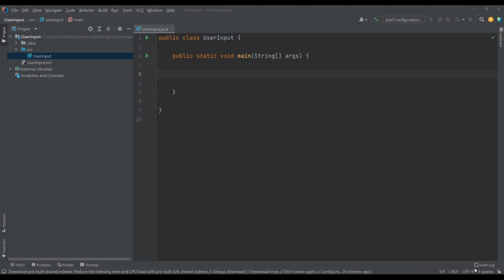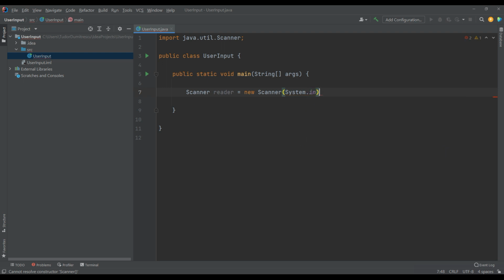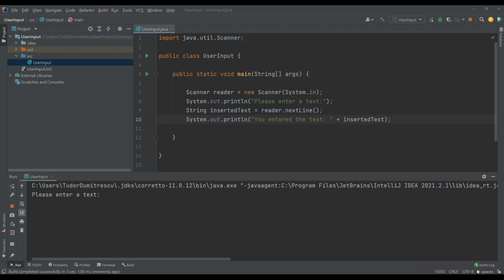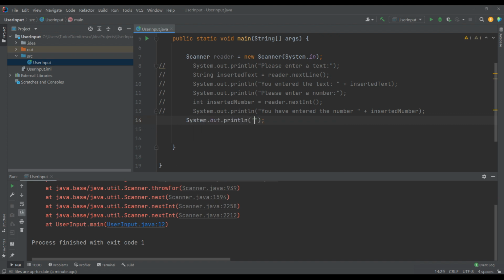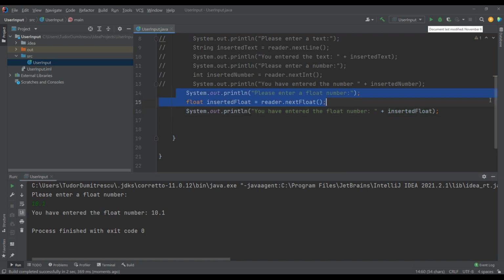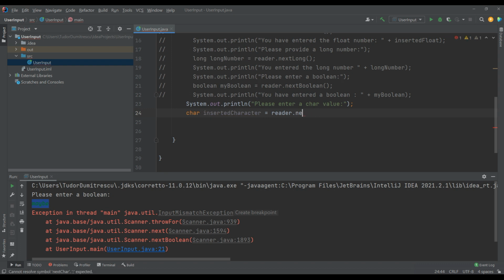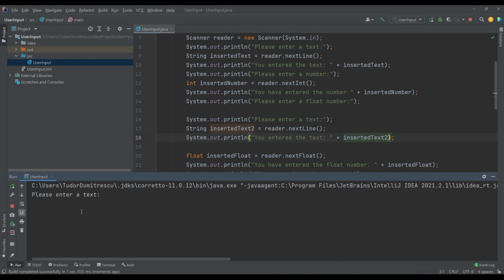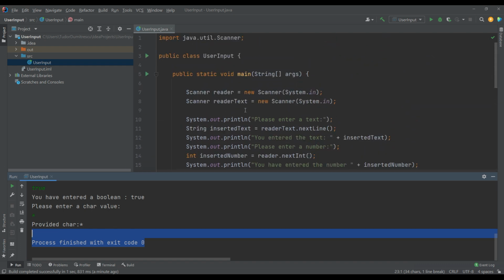Java Programming Tutorial - User Input